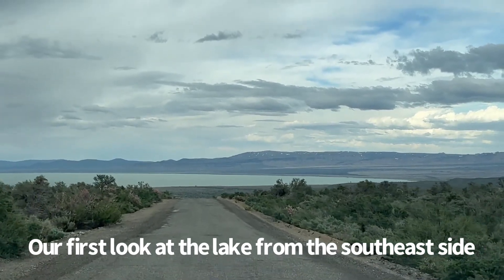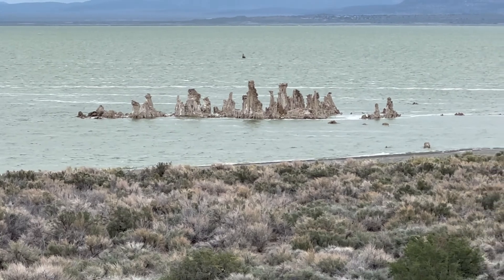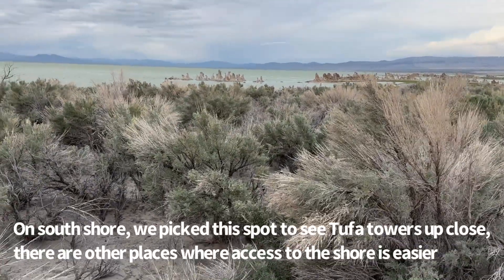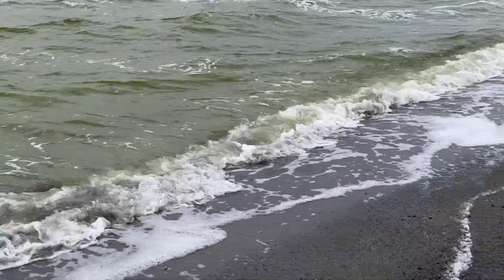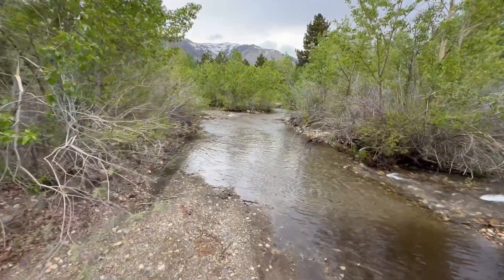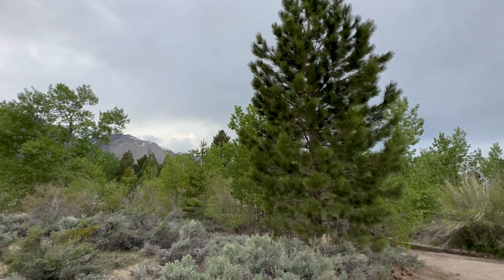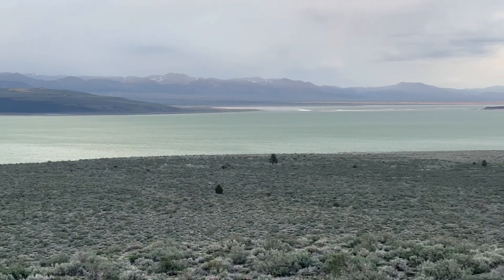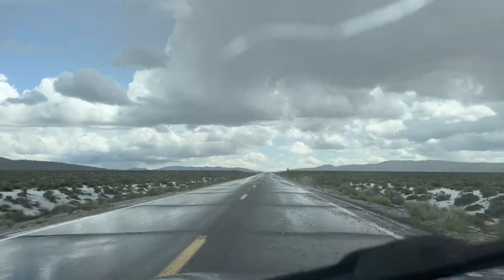California's Remarkably Unique Mono Lake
Mono Lake in Eastern California is a closed basin lake that makes it twice as salty as the Ocean. It's full of brine shrimp that feast on green algae, and waterfowl that eat the brine shrimp. Tufa limestone towers surround many parts of the shore. These towers developed underwater over underground springs, but since the lake level has been dropping for decades, (from water diversion by Southern California) these once underwater towers are now exposed. There are also some impressively big shrubs. Come and explore this remarkably unique area with us.